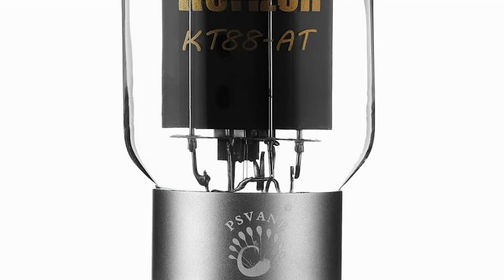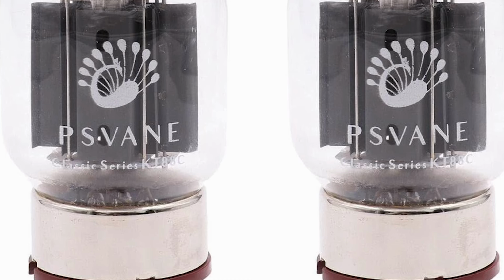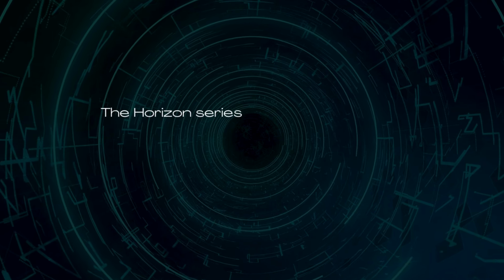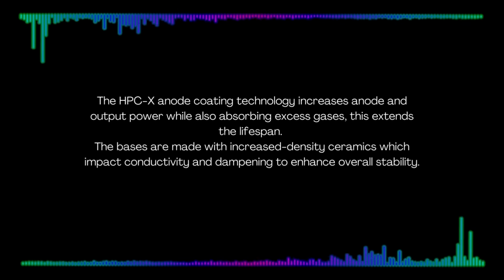Burn-in of Tubes, what happens?? The New PSVANE SWEET SPOT | Horizon Series KT88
A good price to performance value from Psvane. I personally prefer the Horizon series to the classic series, and believe they are worth the upgrade.

This video's introduction is a tribute to the sci-fi movies: Alien.

Buy Psvane tubes on Amazon!